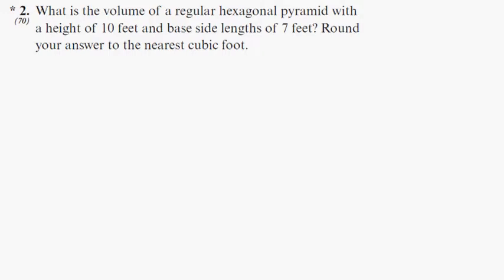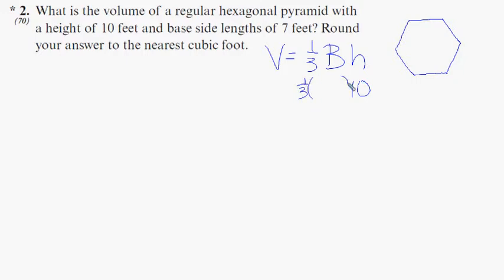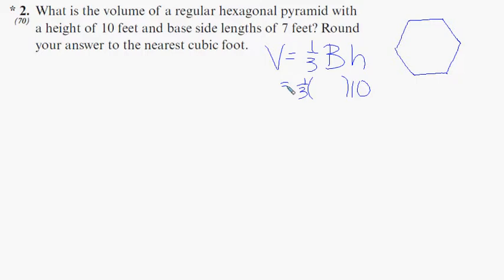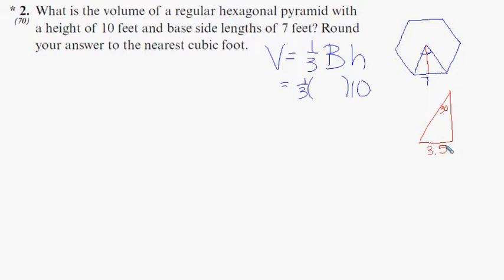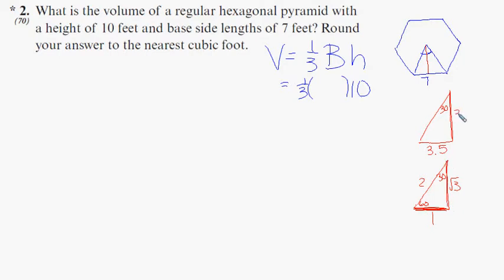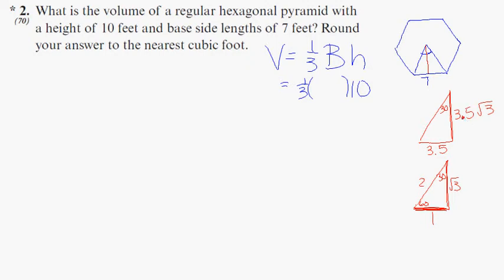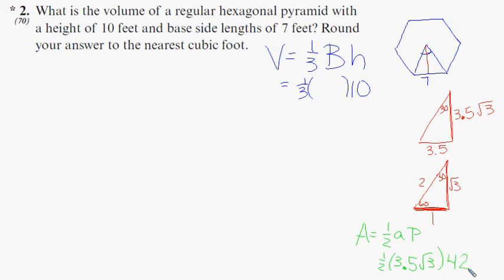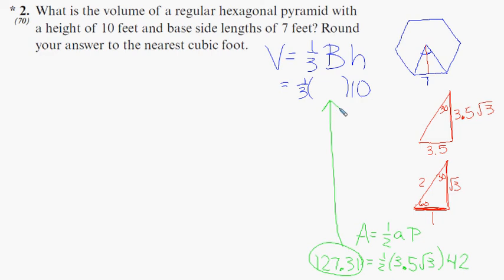G L 70 #2